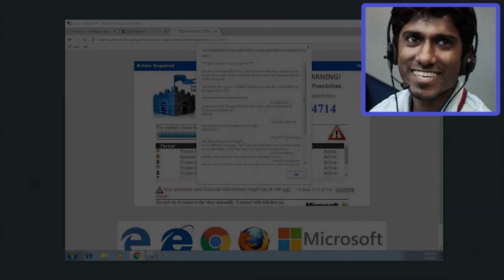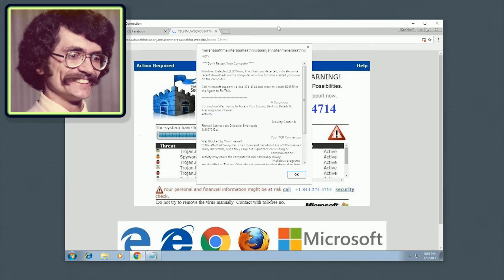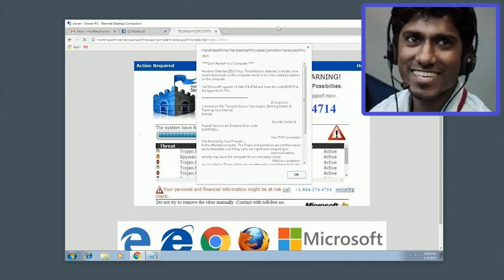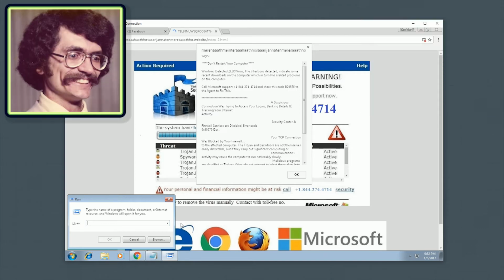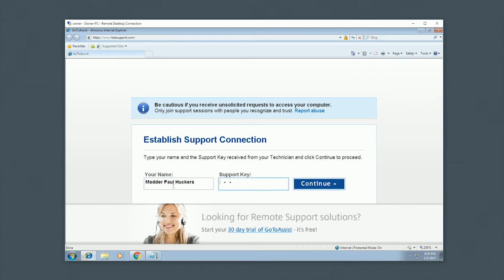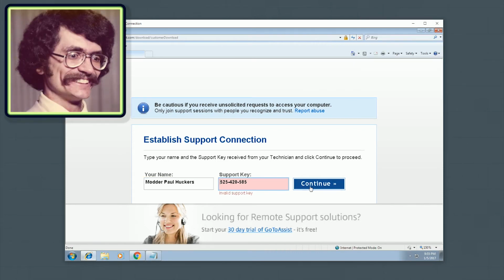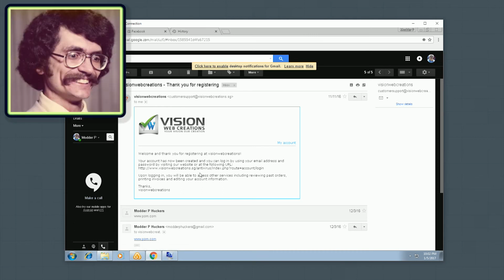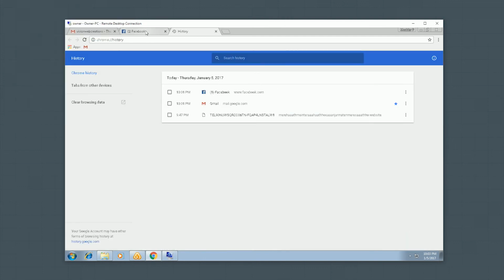Tech Support Scam Attack of the Email Snooping Scammer: My Revenge!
Introducing the most rudest, intrusive poking in other people's emails like a Moddarchod Indian Tech Support Scammer!  Watch as "Shawn Wilson" dives right into my brother's email inbox and starts reading them, questioning their contents!  Makes me want to grow an arm long enough to reach India and smack 'em!  Don't let scammers take advantage of you: this is how they treat people!